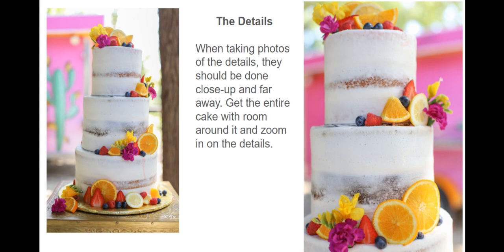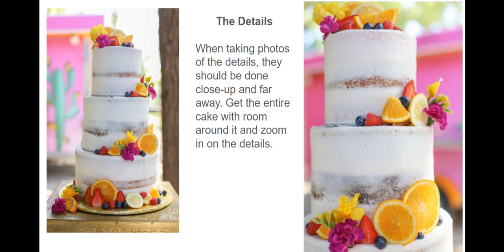Wedding Day Photography Workshop Part 4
We cover taking pictures of the cake and other details, taking pictures of groups and using backlight to your advantage.